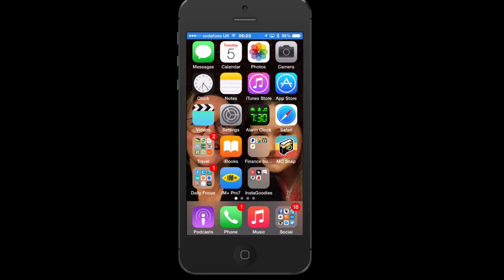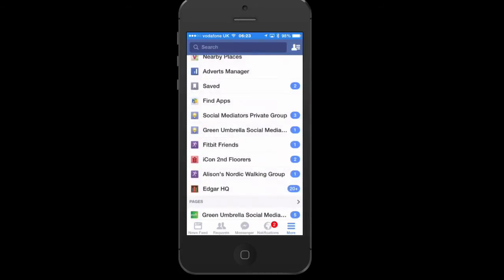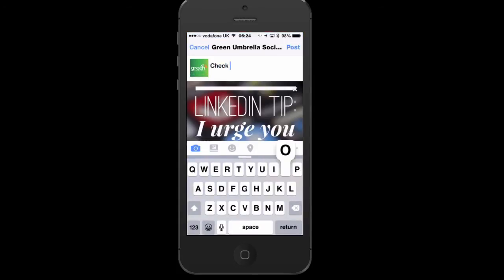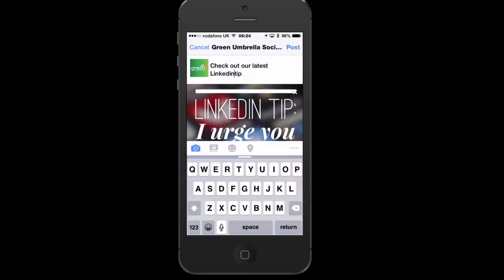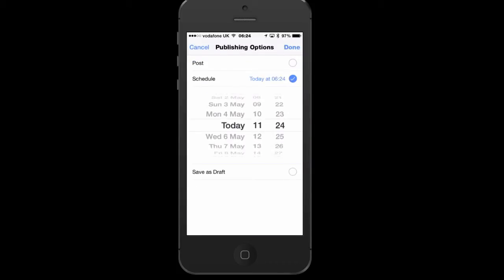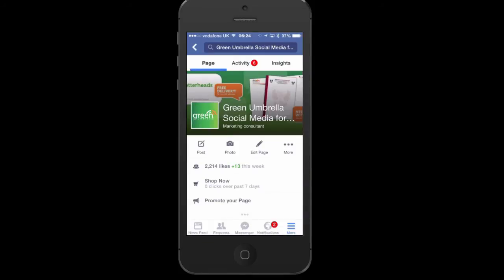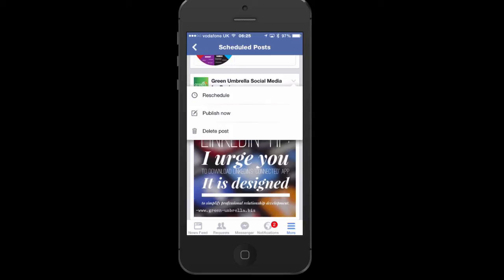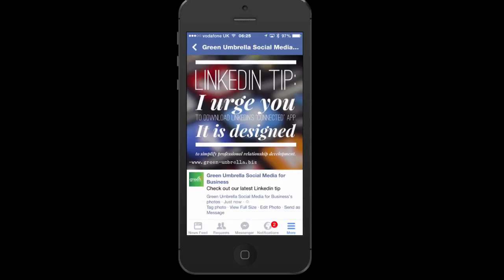How To Schedule a Facebook Post Using the iPhone App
You can now schedule a post to your Facebook business page on the iPhone app.  Here's how.